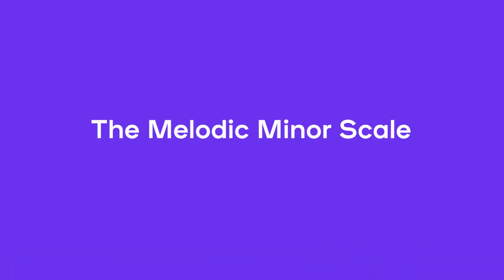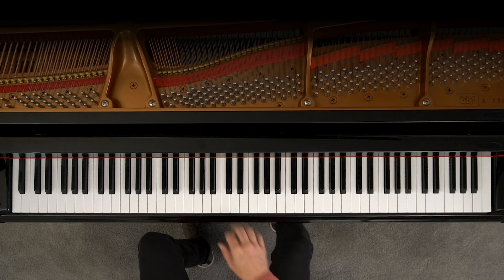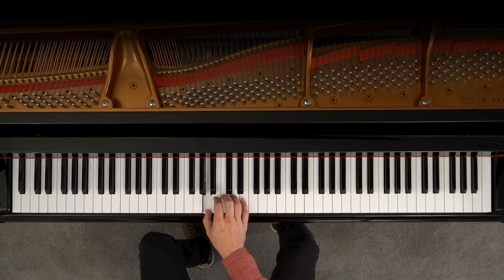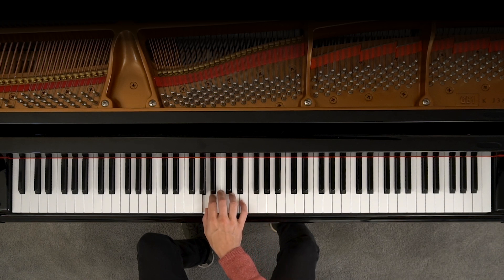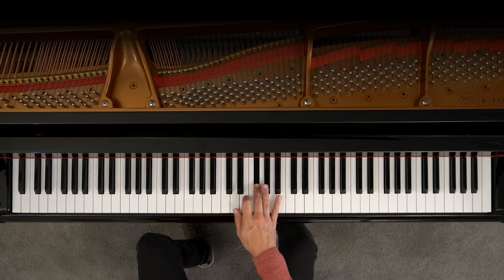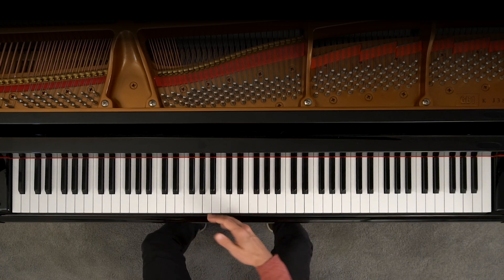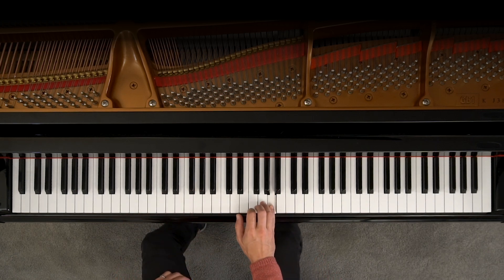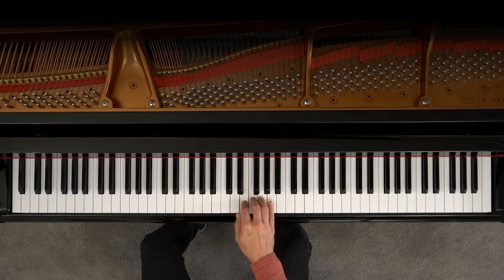Melodic Minor Scale (Overview)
Check out our brand new scales course in our interactive app to learn this scale and many more.